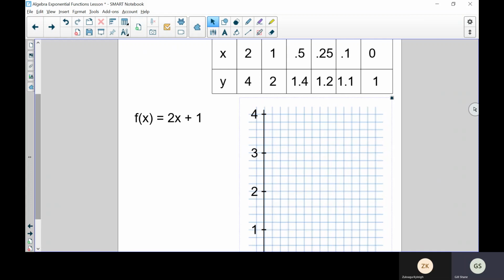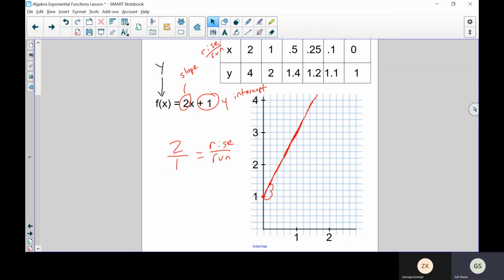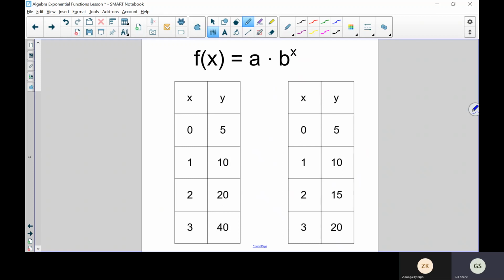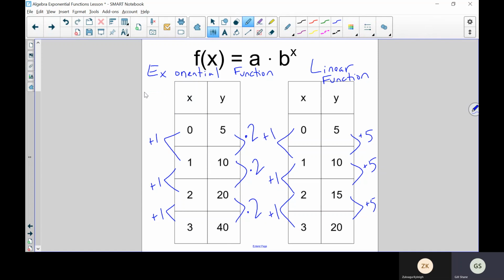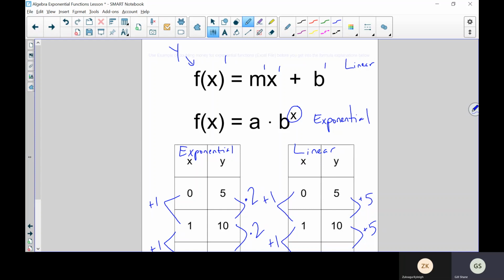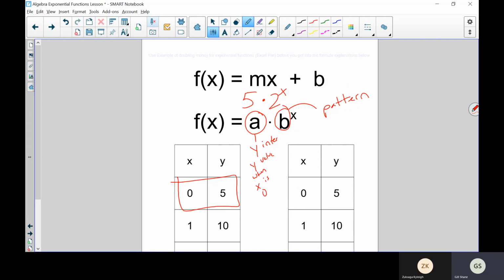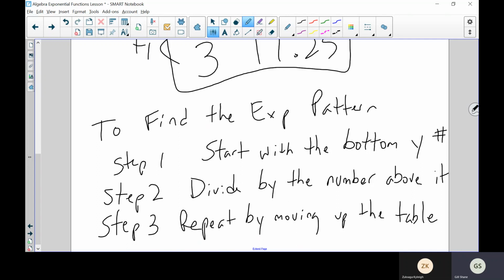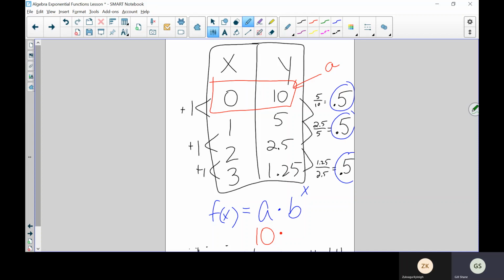Mr Gill Classroom April 19 Exponential Functions Day 1 Post